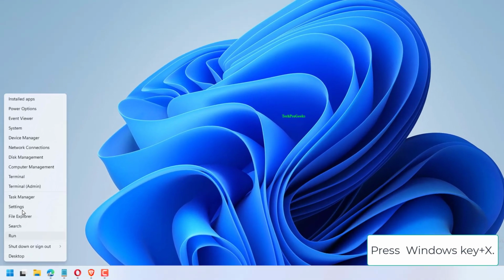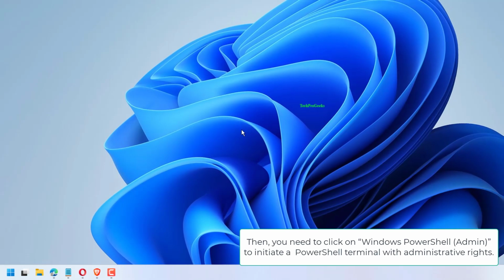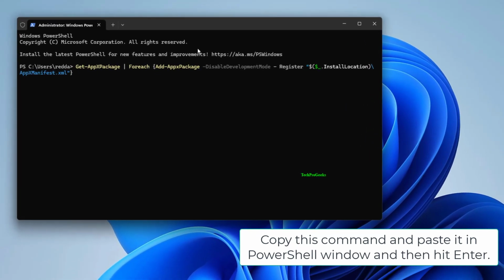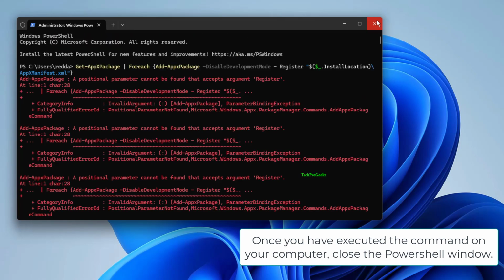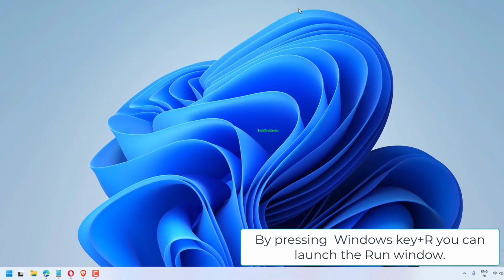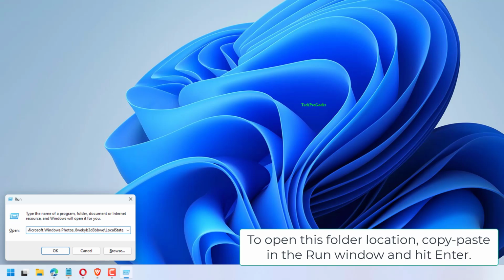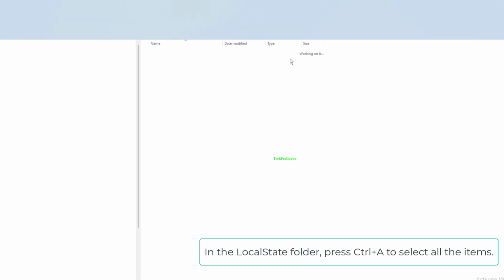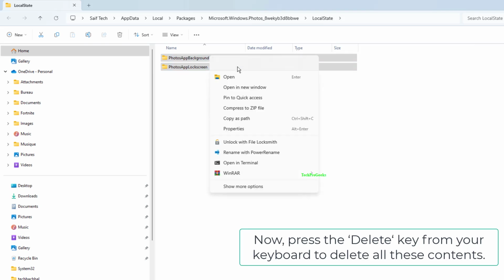How to remove TWINUI from default apps in Windows 11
Are you tired of TWINUI hijacking your default apps in Windows 10 and 11? This video will guide you through the frustrating process of dealing with this persistent issue. Discover effective methods to remove TWINUI and regain control over your system. Learn how to identify the root cause of this problem and explore potential solutions to prevent it from recurring. Get ready to say goodbye to TWINUI and hello to a smoother Windows experience.

00:00 Intro
00:10 Tutorial
01:12 Outro